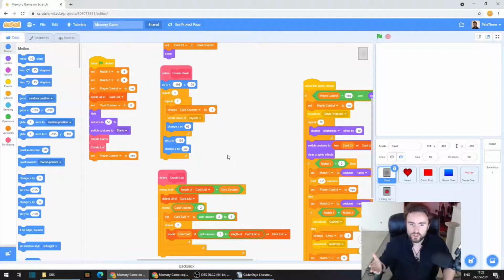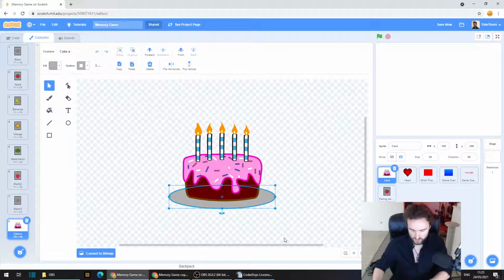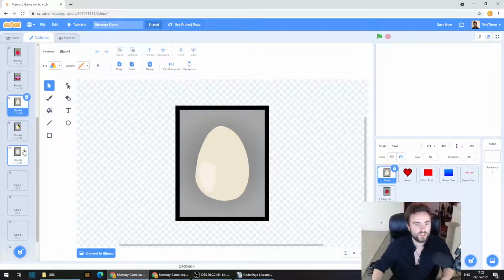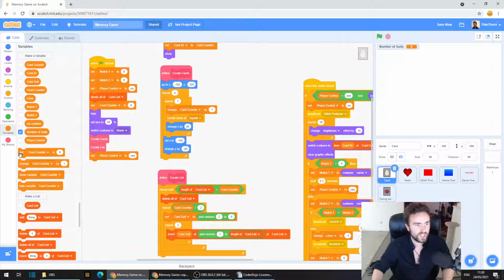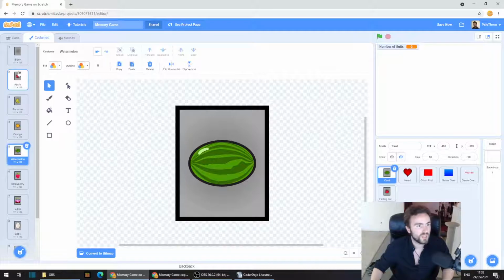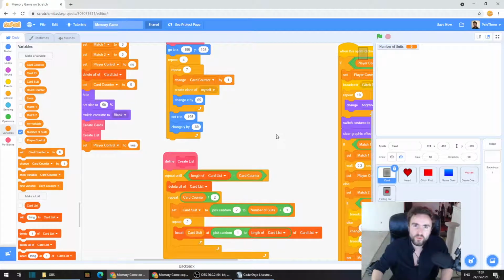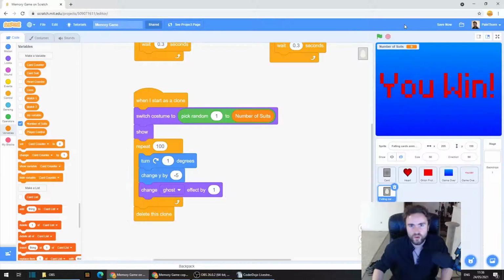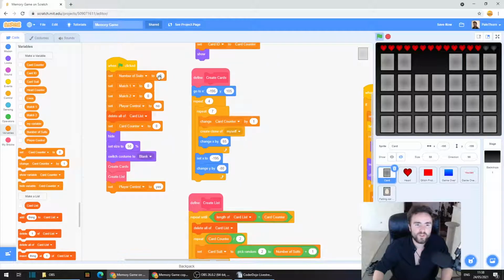Make Memory Game in Scratch - (PART 8: Suits/Symbols)